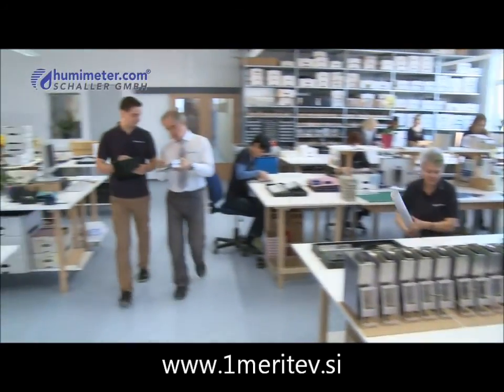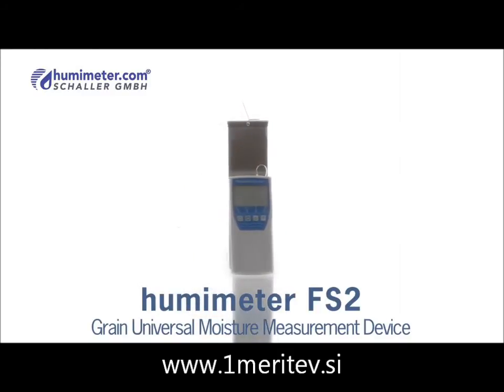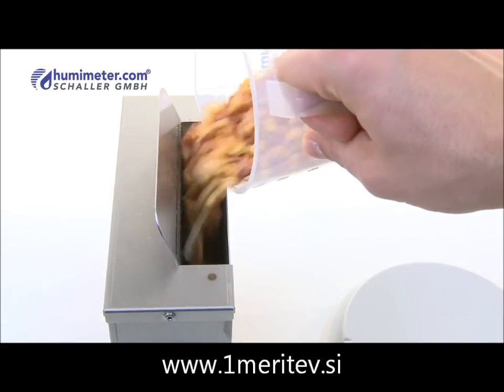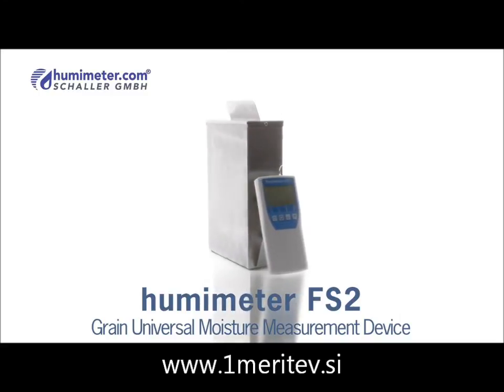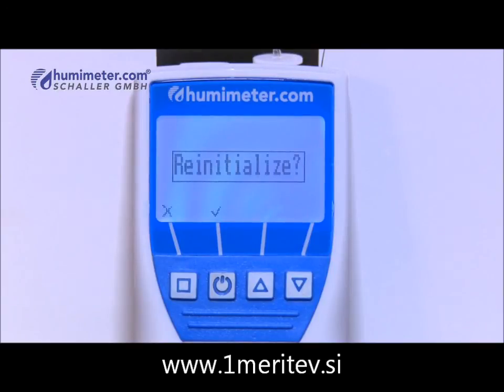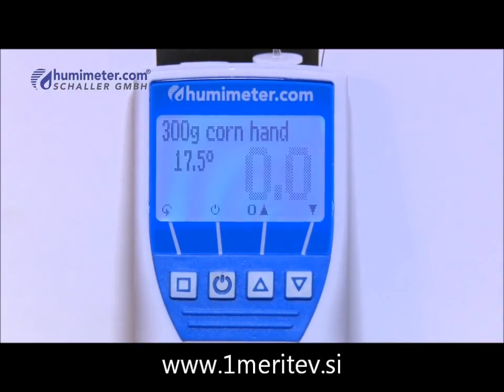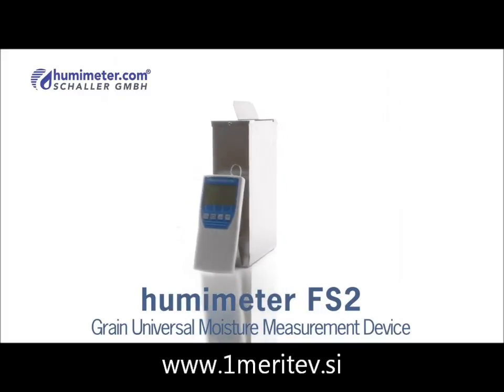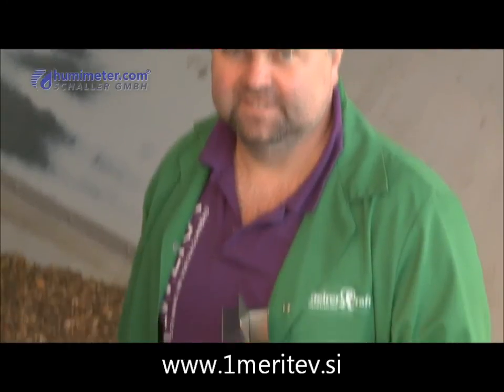Vlagomer Humimeter FS2 za zito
Humimeter FS2 prenosni merilec vlage  v žitaricah in krmilih kot so koruza, pšenica, rž, ječmen, oves, oljna repica, soja, bob, sončnična semena, riž... Humimeter FS2 vlagomer za žito se uporablja za testiranje zrnja v kmetijstvu direktno na polju. Merilnik vlage za žitno zrnje Humimeter FS2 se uporablja za ugotavljanje temperature in vlage celega zrnja v merilni posodi v kateri vzorčimo 300g zrnja. Vlagomer za žto in krmilo Humimeter FS2 si zapomni 10.000 podatkov katere prenesemo v PC za nadaljno uporabo.